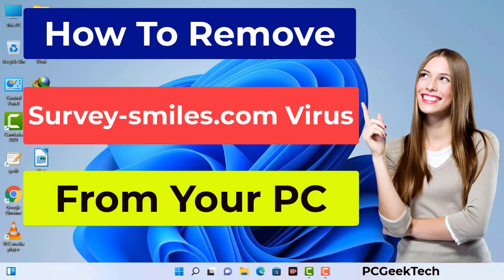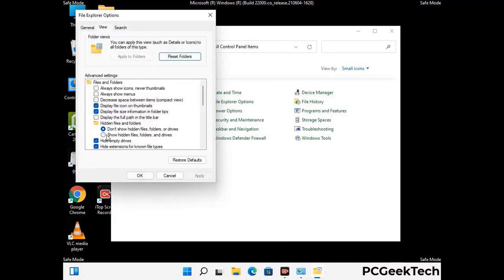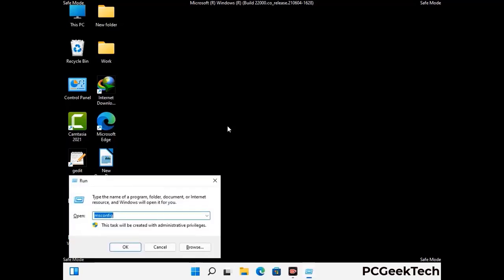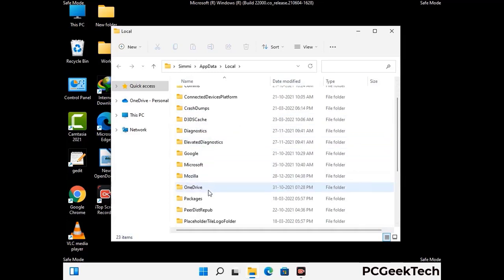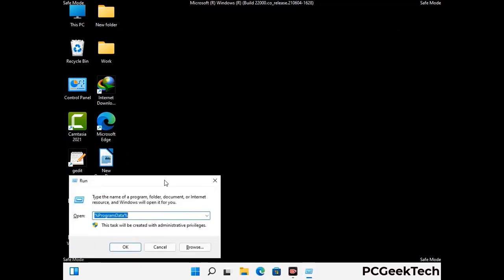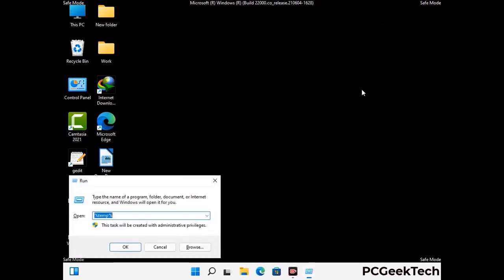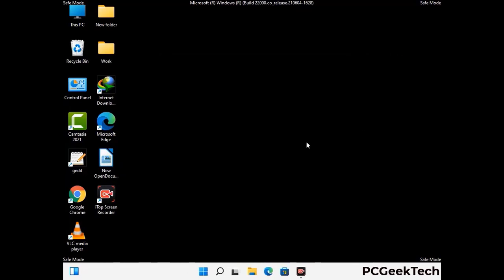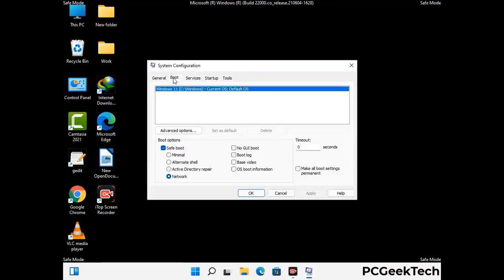Survey-smiles.com Virus Removal [Remove Survey-smiles Ads]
How To Remove Survey-smiles.com From PC

This video guide is aimed to help you remove Survey-smiles.com virus from your computer manually. It is a completely free guide and all the manual steps are carefully crafted to help you remove this infection. If you are not able to follow the manual removal instructions then click on the above link to visit the Malware removal website where I have created a detailed guide for you.

The manual removal method takes time and technical expertise. It is also possible the threats may get back to your system because the manual removal method is not always 100% effective. In such cases, you can visit the malware removal website for Automatic Removal help and download the Award-winning Anti-Malware software to delete infections from your PC easily and safely.

Remove Survey-smiles.com pop-up ads (Virus Removal Guide)
How to uninstall Survey-smiles.com Ads
How to remove Survey-smiles.com pop-up ads
How to eliminate Survey-smiles.com push notifications?